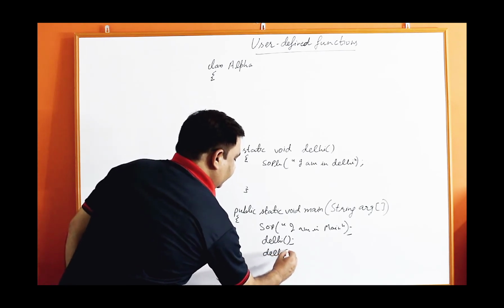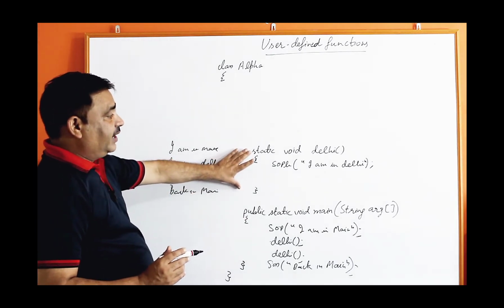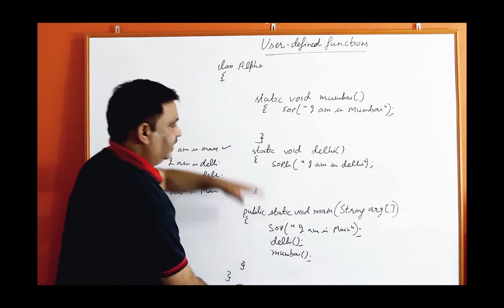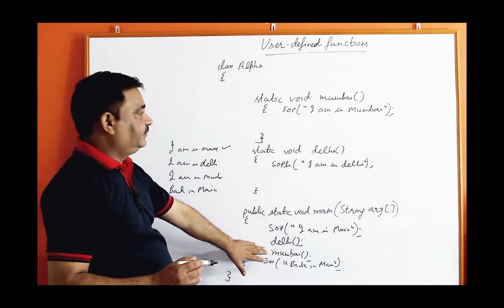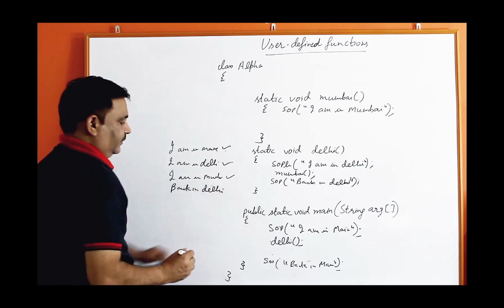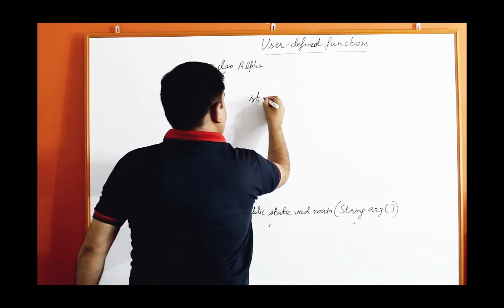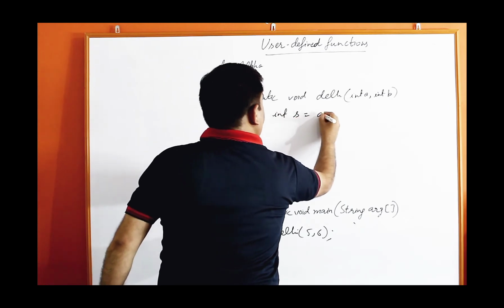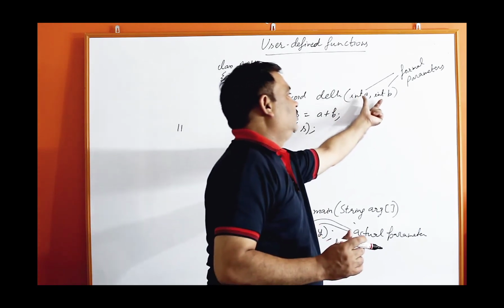User Defined Functions In Java || Basic Understanding Of Java || By Harvinder Singh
» Using the user defined function model, we can set our own function as per our requirement.
» Function type may change as like return value types (int, char, double) function or only return type function like void.
» UDF (User define function) always accessed publicly, privately and protected formation.